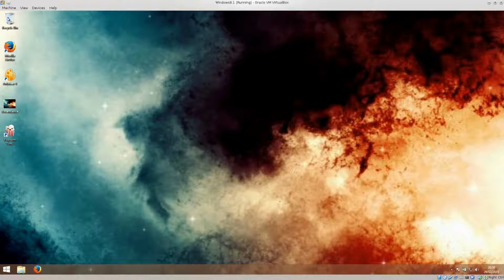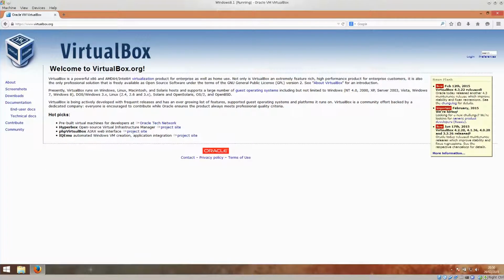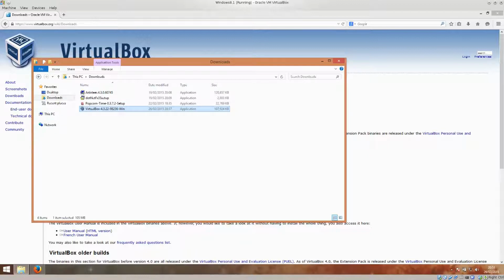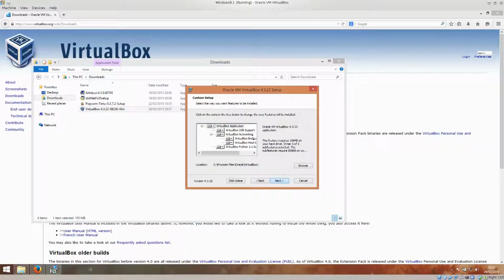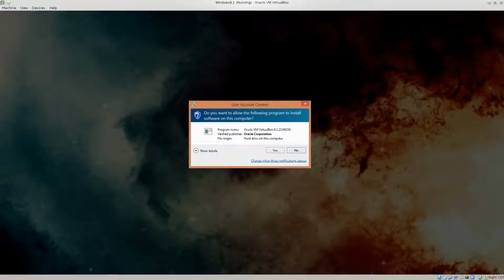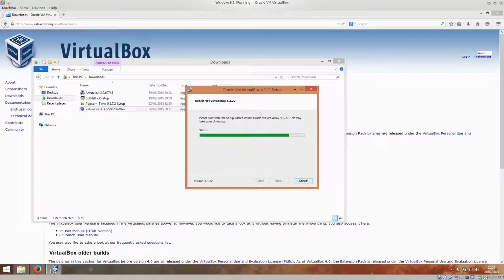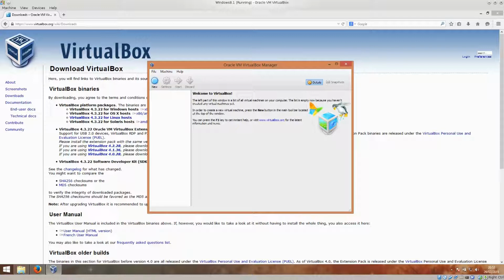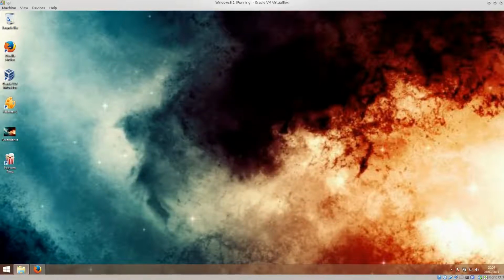How To Use Kali Linux | Ethical Hacking Course (Module 8)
Greetings everybody and welcome to this tutorial, how to use Kali Linux  Ethical Hacking Course (Module 8).  Today I will show you how to install virtualbox within a Windows environment.  So previously have showed you how to do it in a Linux environment and it is a bit for complex there because you do need to add repositories and then pull the packet from the repositories.

You can also pull it from the website but that's not recommended however in Windows at the process is fairly straightforward fairly simple you just go ahead and open up your favorite browser mine is Firefox. Go ahead and type in Virtual box press enter and go ahead and open up their website. Takes a bit to load don't know what the problem is, perhaps  my internet connection is slow, nevermind just click on downloads and choose virtualbox 43224 Windows posts. Just go ahead and click on it and I don't want to download it now because I've downloaded prior to this tutorial in order to save some time but since you didn't.

The download process will start I'm just going to go ahead and navigate over to my downloads folder. I have it right here so I'm just going to go ahead and double click on it in order to initiate installation wizard. Keep in mind that this Windows this is actually a virtual machine. I am I am conducting an installation of virtual box with in a machine that is being run within yet another virtual box. Virtual machine within a virtual machine would be a proper way to name the situation.

You can see I have minimized at that I can pull it down around but it works just fine. The installation process will go no problems. You can actually browse for different installation location here but the default one will do just fine just go ahead and click next create shortcuts register file Association sure why not the click next. This warning is basically telling you that it will reset your network connection.

So if you're don't want that to happen you might hold the installation process or something like that but don't worry even if you're downloading something it's not a big deal if your interfaces are reset your connection goes down and it comes back up again in your download might just stop for a while and that's it continue on later.

Anyway just go ahead and click yes install and Eric UPS we had this is known for its an error or something like that it's just Windows asking for our permission anyway that the installation process has started here no problems.